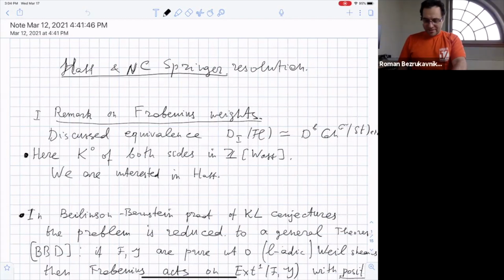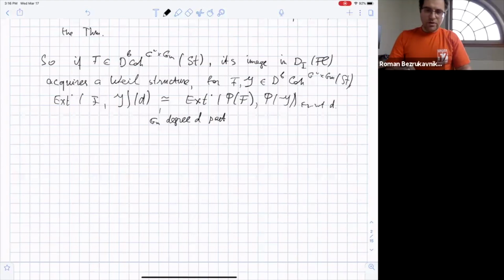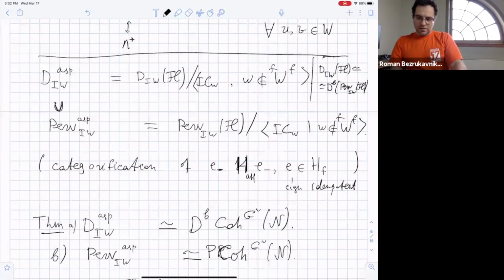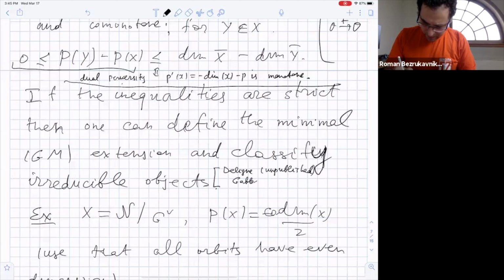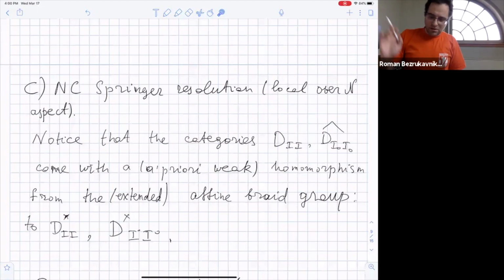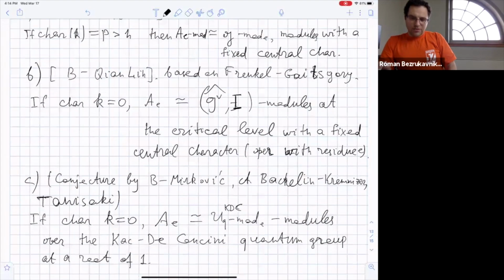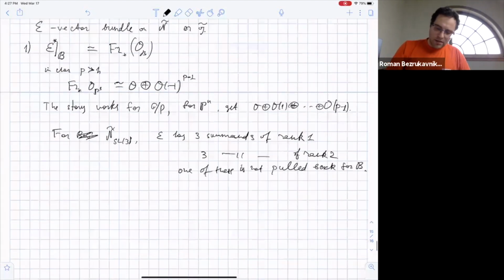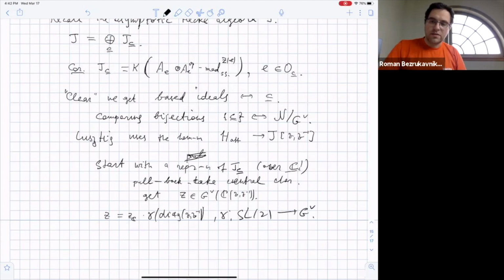Affine Hecke category and noncommutative Springer resolution - Roman Bezrukavnikov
Geometric and Modular Representation Theory Seminar

Topic: Affine Hecke category and noncommutative Springer resolution
Speakers: Roman Bezrukavnikov